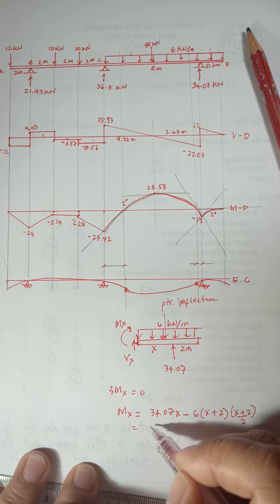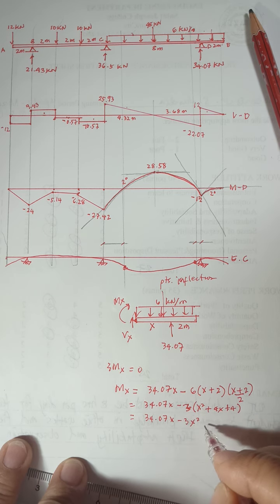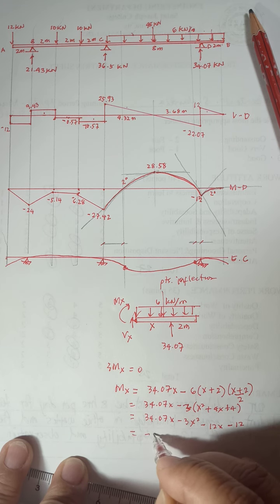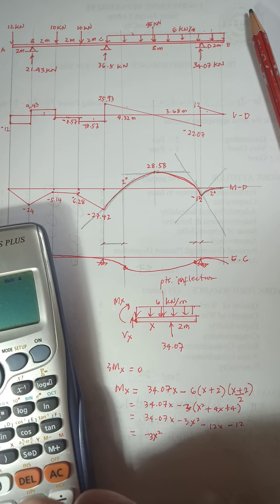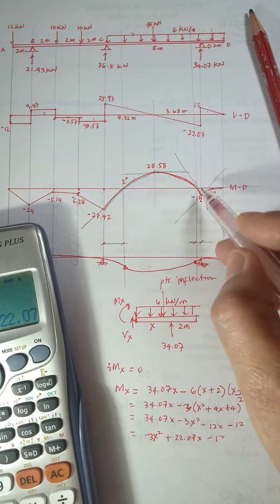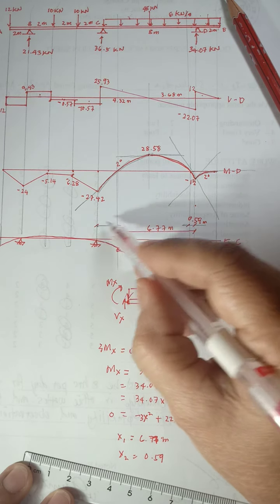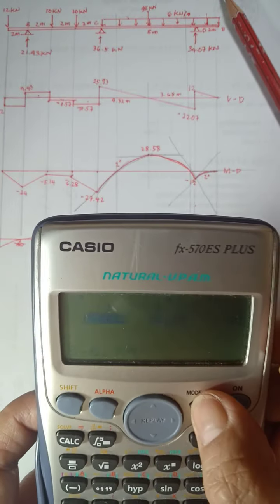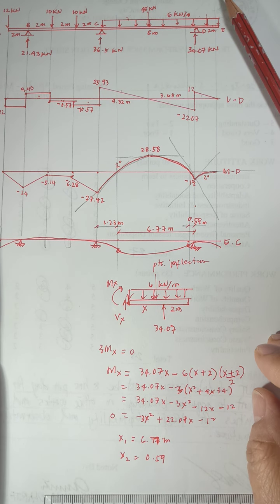V@M diagram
This video is a sample in drawing the shear and moment diagram of an indeterminate continuous beam.